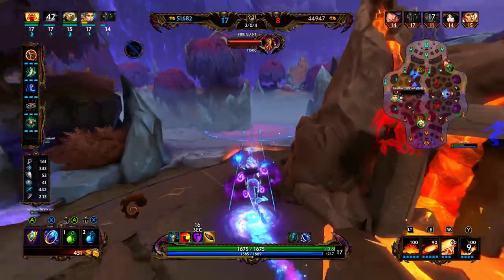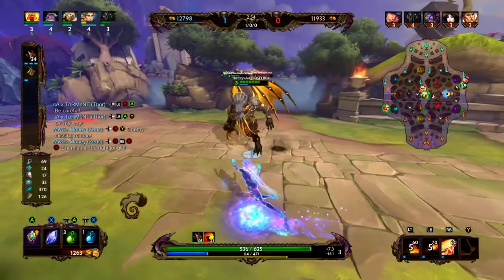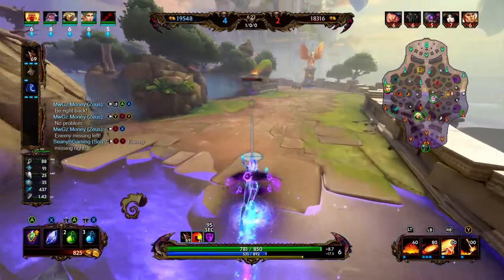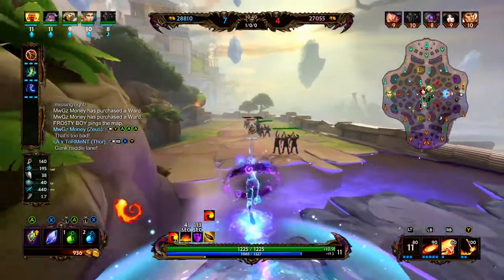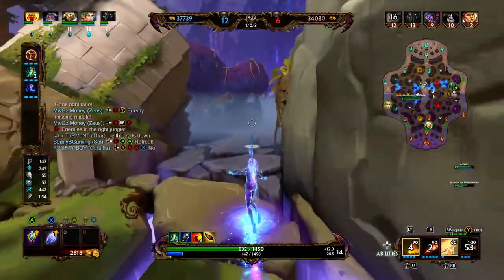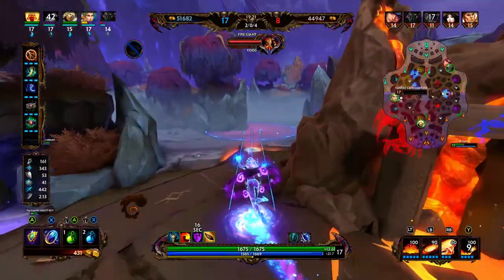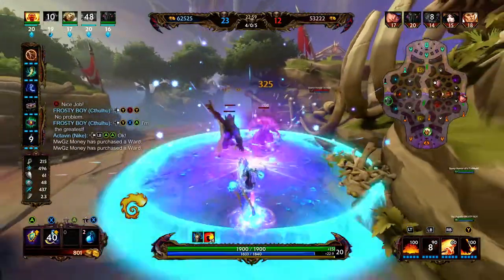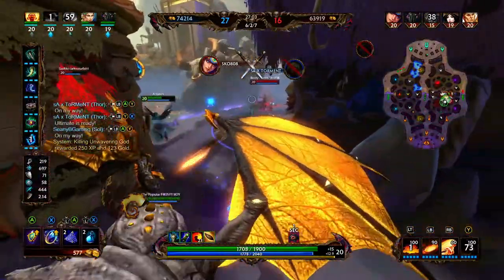SMITE HOW TO BUILD SOL - Sol Carry Build + How To + Guide (Season 7 Conquest) Cosmic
Sol is a mage who plays like a hunter relying on her using her basic attack.  Sol's passive allows to to stack heat and at 100 heat Sol's basics gain additional damage.  Sol has a heal and an escape built into her kit making her a pretty safe pick for carry. I had a good game playing Sol Carry, in Smite Season 7 conquest. I hope you enjoyed the video!  Let me know your thoughts on this game. I hope you enjoy the gameplay and be sure to stop by again for more videos! Let me know which god you want to see played next.

SOL CARRY BUILD - FULL BUILD:
Starter Item - Hunter's Blessing
1st Item - Bancroft's Talon
2nd Item - Shoes of Focus
3rd Item - Demonic Grip
4th Item - Telkhines Ring
5th Item - Obsidian Shard
6th Item - Typhon's Fang
Sell boots for -  Ethereal Staff, Mantle of Discord or Rode of Tahuti